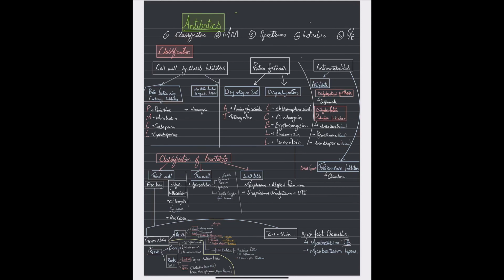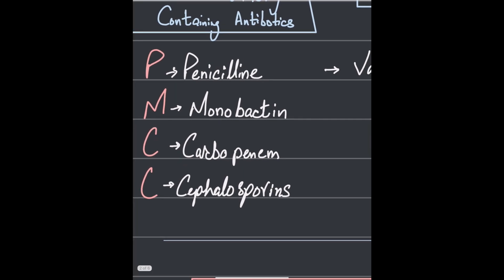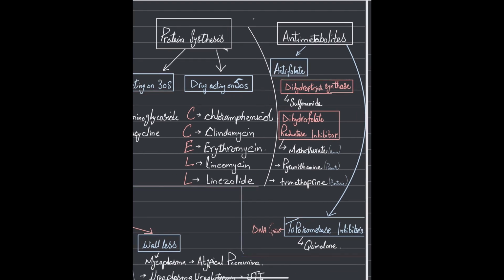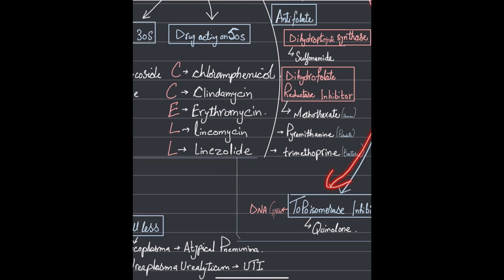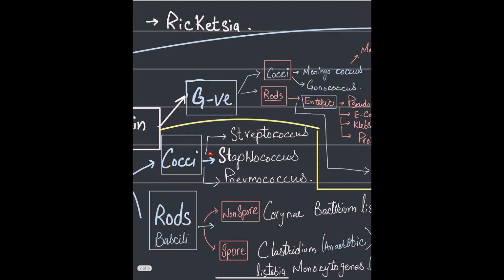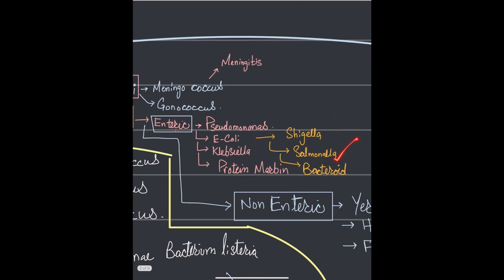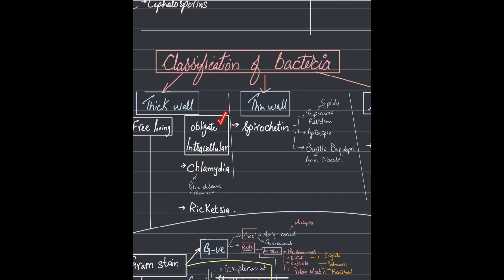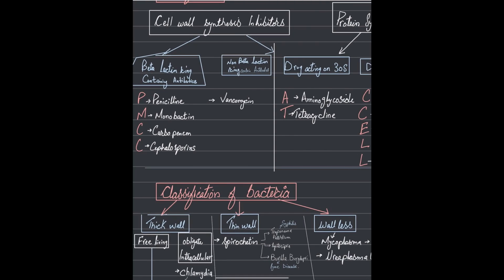Antibiotics(PART 1)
PMC exams key points.